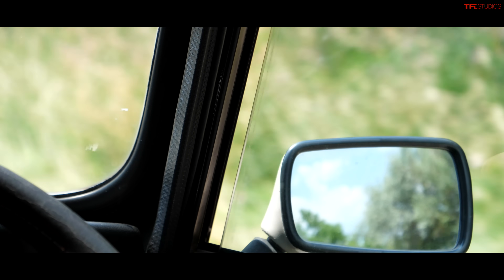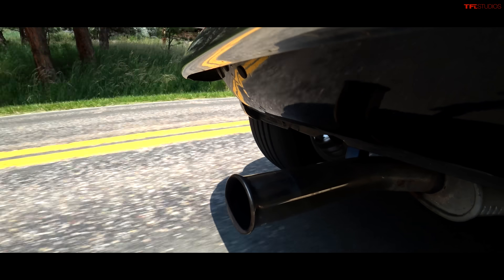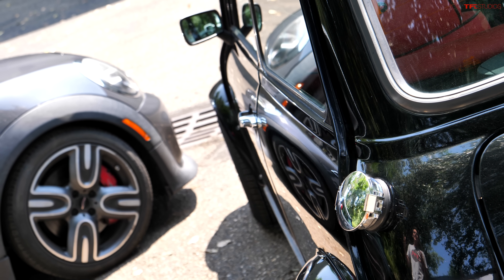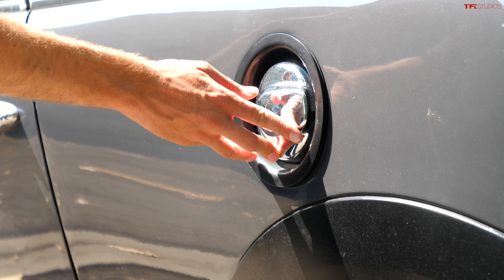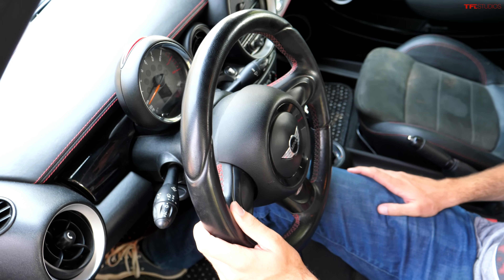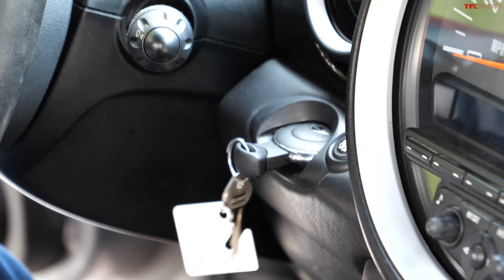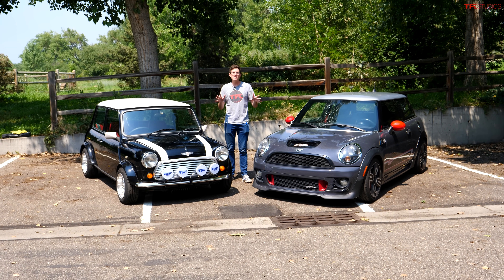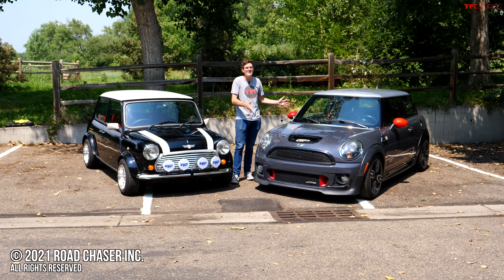Is The Classic Mini Cooper Really Better Or Is It All Nostalgia? For $15k You Should Buy THIS One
It’s often said that older cars are better than new, but what about the classic MINI cooper? I’m this video I compare an old and new MINI Cooper (GP) to find out which is best!